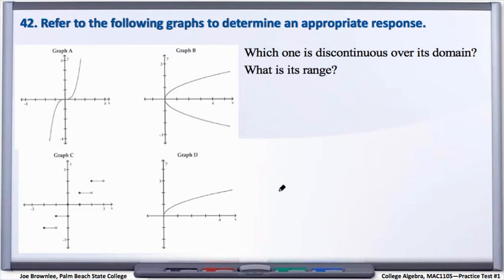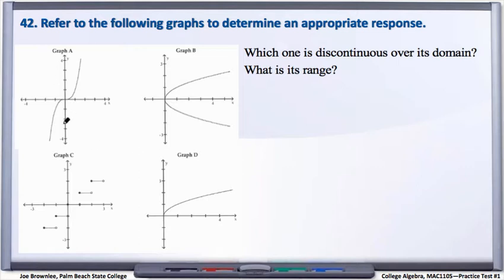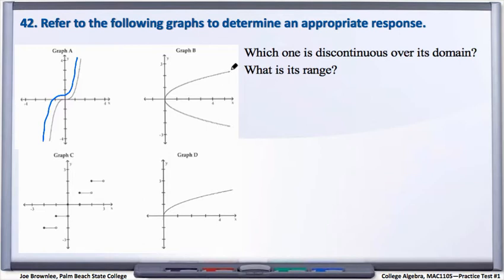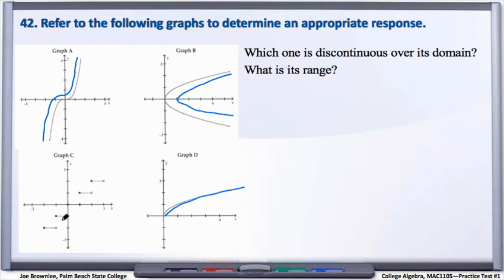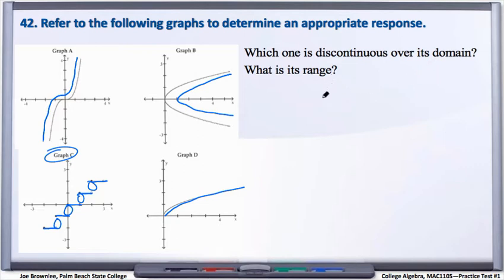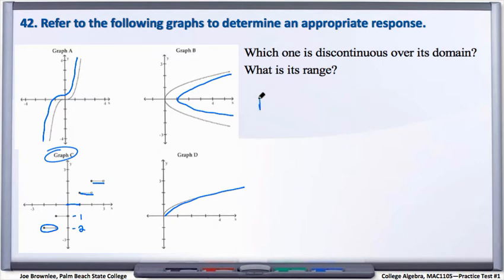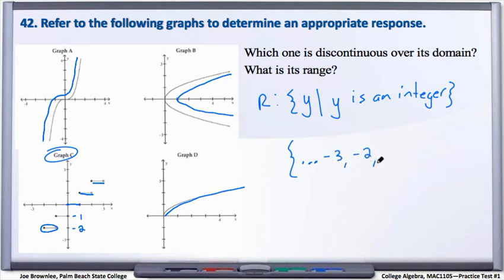MAC1105 Practice Test #1: Q42, Discontinuity